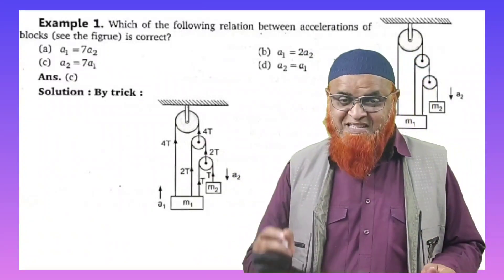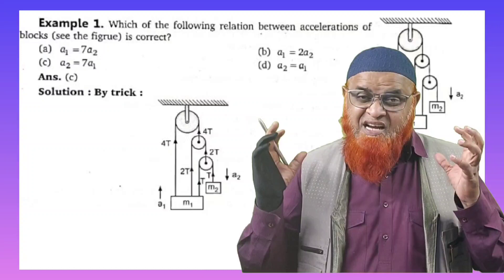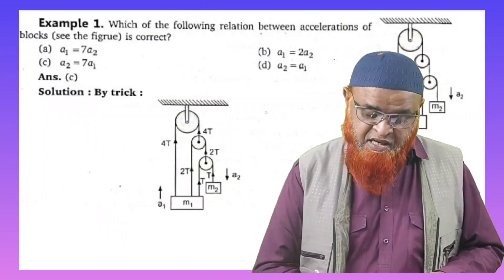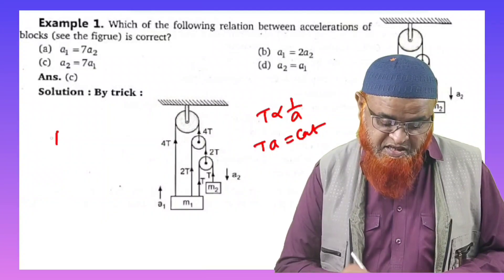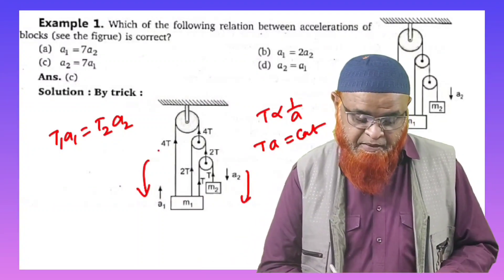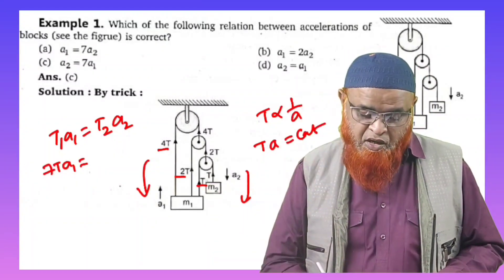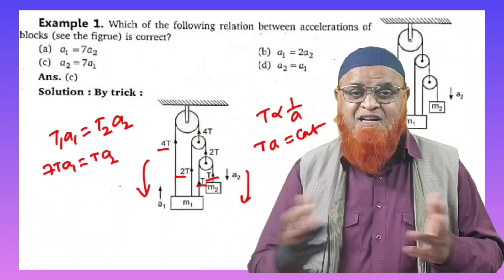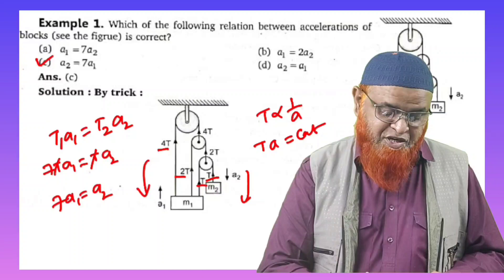45) Laws of motion short tricks | Physics short tricks for Neet and jee mains 2023